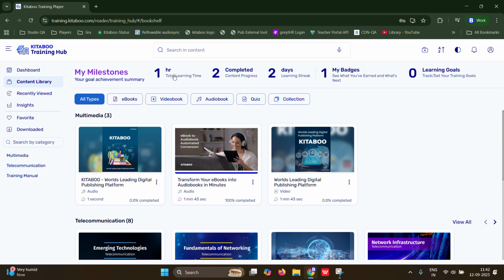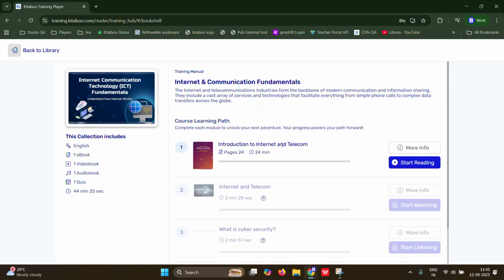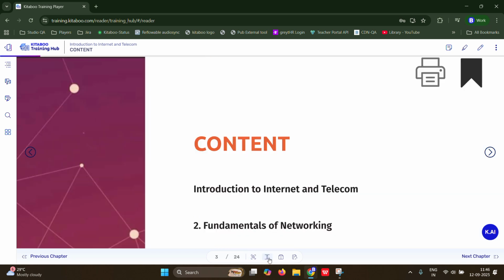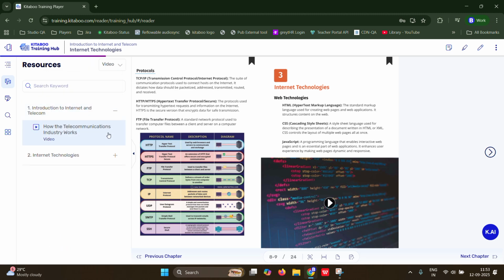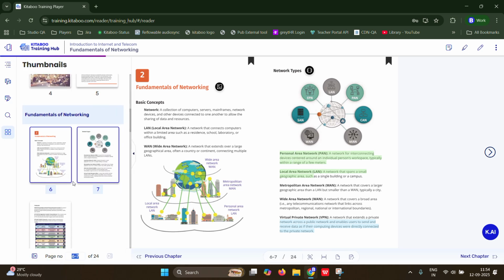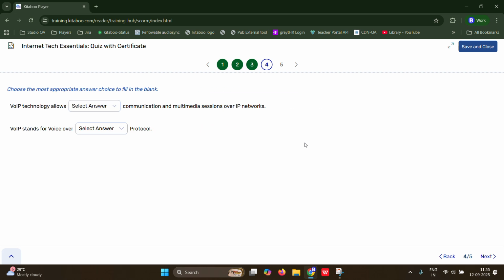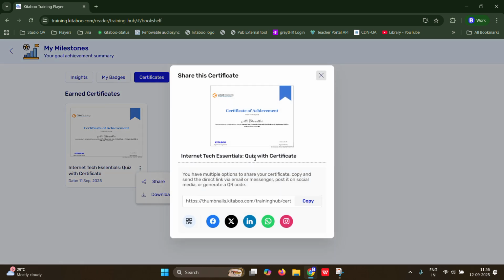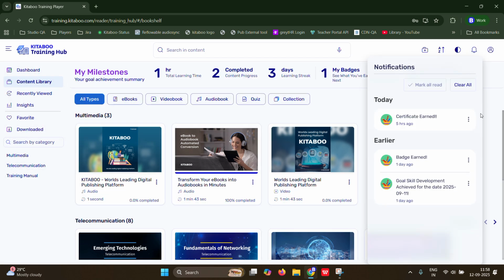Kitaboo Training Reader | Empowering Trainers & Trainees with Engaging Learning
Discover the Kitaboo Training Reader, a powerful digital platform built for training organizations and learners. This demo showcases how trainers and trainees can access interactive digital content, set personalized learning goals, earn badges and certificates, and track progress through smart analytics.

🔹 Key Highlights:
1) Sequential & Flexible Learning Collections
2) Personalized Goals & Progress Tracking
3) Badges & Certificate Management
4) Analytics & Insights for Learners & Trainers
5) Social Sharing Integration

Whether you’re a training provider or a corporate learning team, the Kitaboo Training Reader helps you boost learner engagement, measure outcomes, and unlock new revenue opportunities.

👉 Watch the demo and see how Kitaboo transforms training into an engaging digital experience!